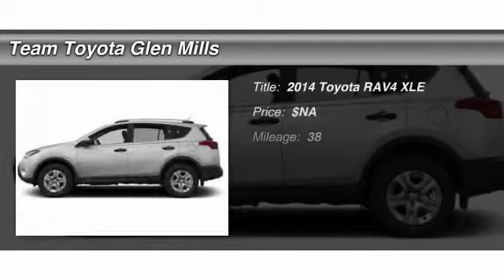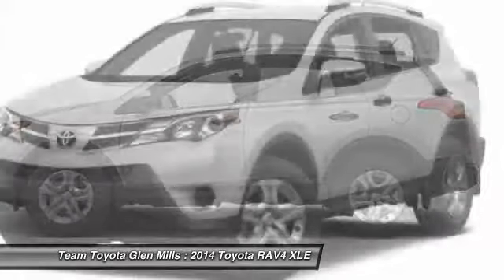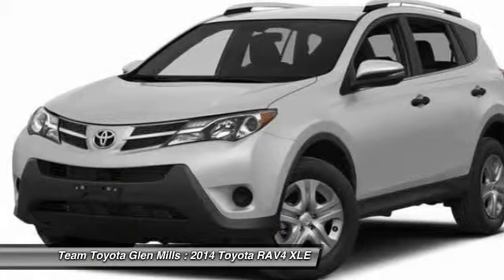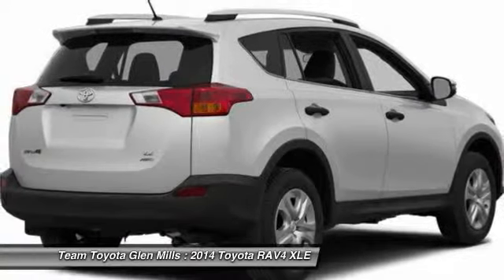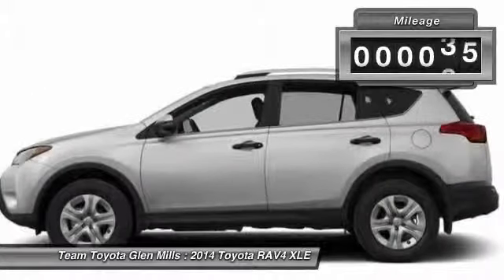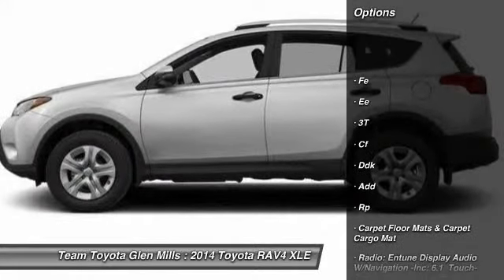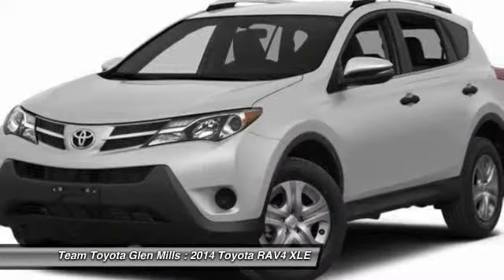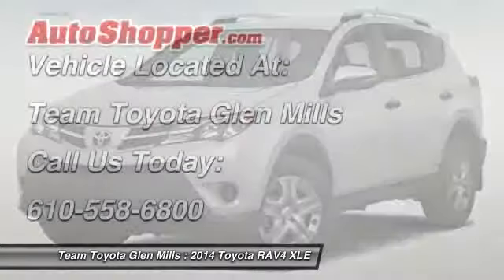2014 Toyota RAV4 XLE Glen Mills PA 19342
2014 Toyota RAV4 XLE